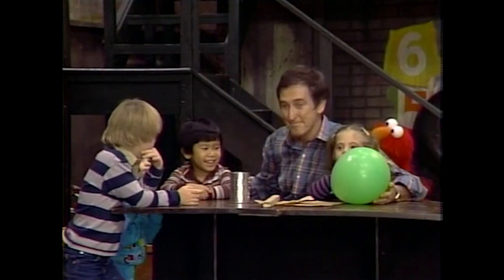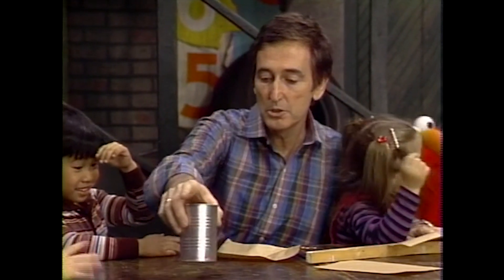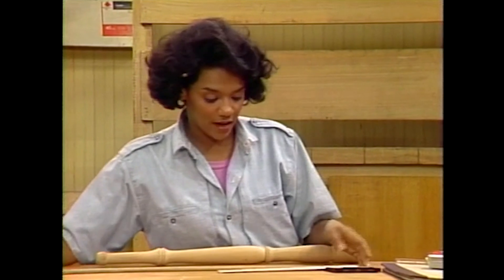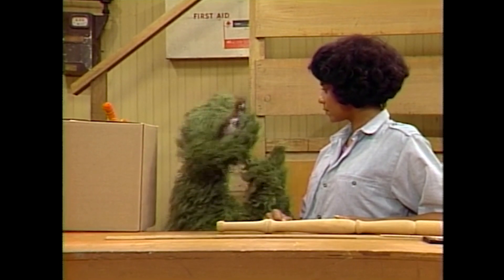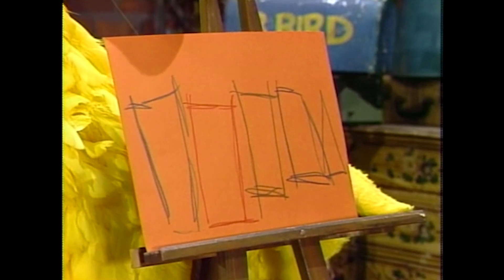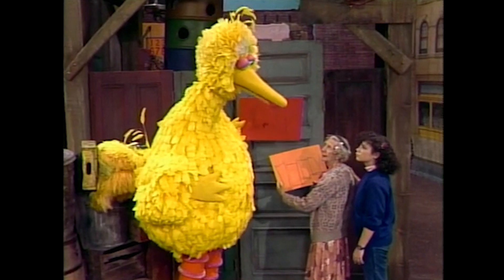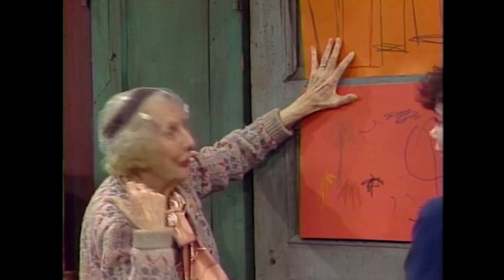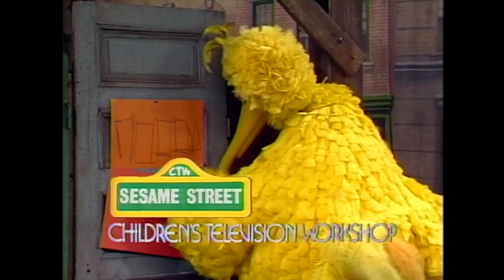Sesame Street - Elmo makes noises/Big Bird and Snuffy's pictures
Scenes from 2018.